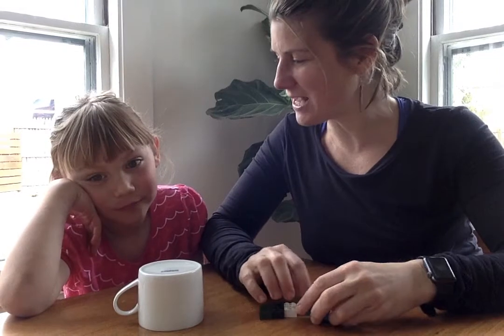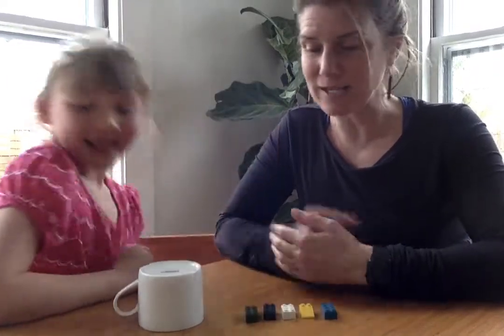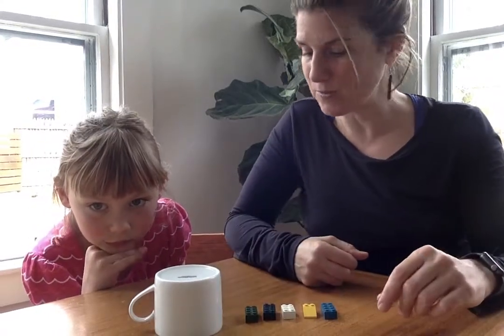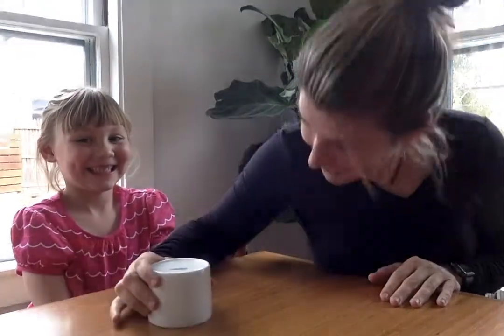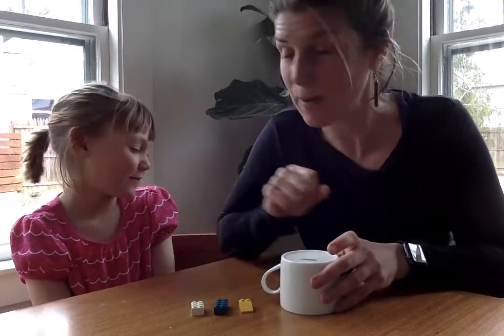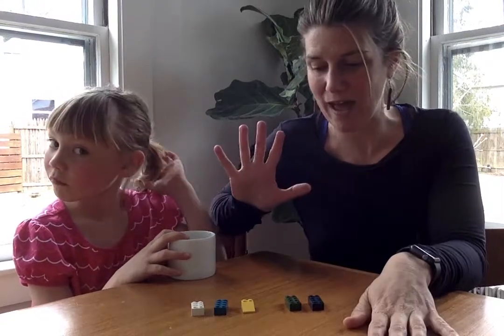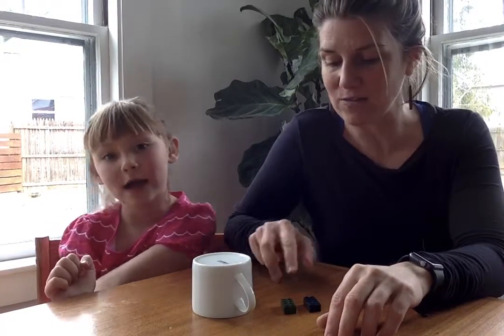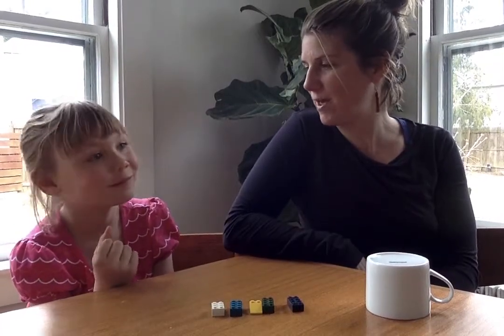Counters in the cup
Counters in a cup to practice combinations of number 1 - 10